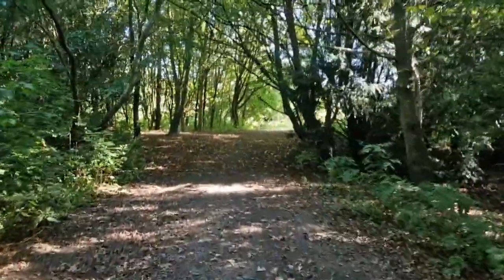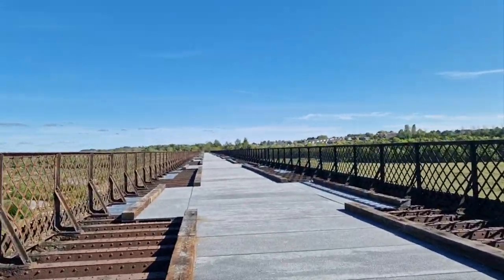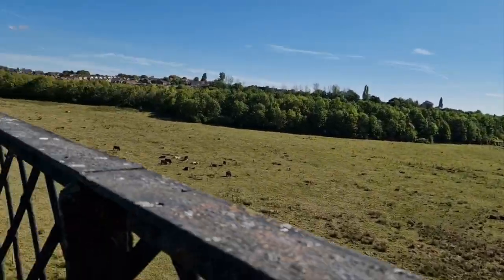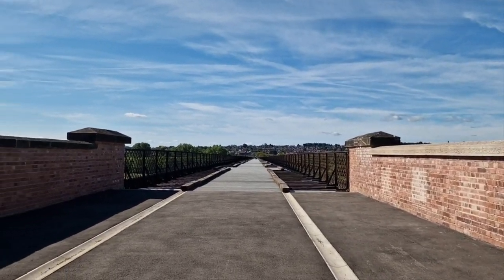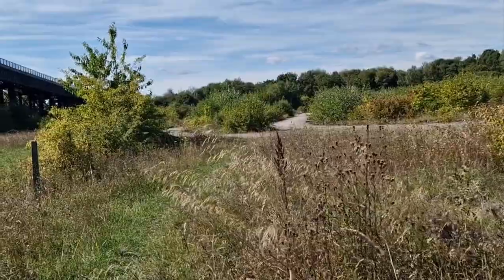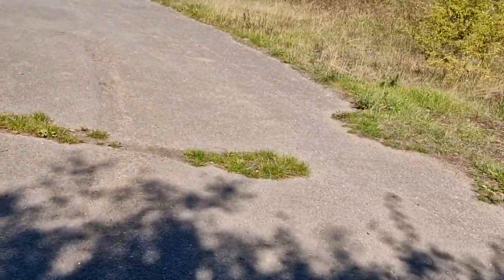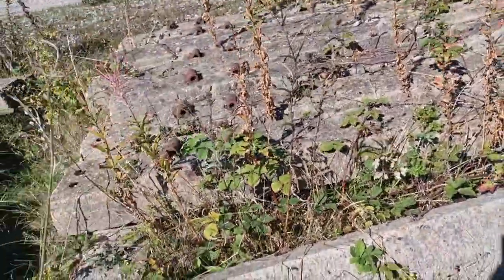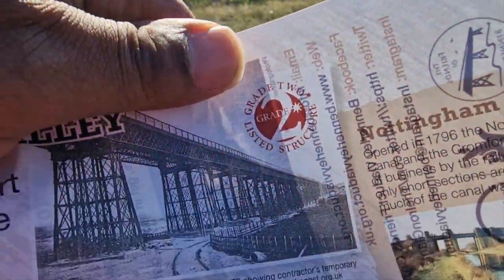bennerley viaduct ilkeston Derbyshire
The Bennerley Viaduct is a disused railway viaduct spanning the Erewash Valley between Awsworth (Nottinghamshire) and Ilkeston (Derbyshire) in central England. It was built in 1877 but closed to rail traffic in 1968, as part of the Beeching cuts. It was sold to conservation group Railway Paths Ltd in 2001.CarriesEx-Great Northern RailwayCrossesErewash ValleyLocaleNottinghamshire and Derbyshire BorderMaintained byFriends of Bennerley Viaduct in co-operation with Railway Paths LtdHeritage statusGrade II* listedCharacteristicsDesignwrought iron lattice workTotal length1,452 feet (443 m)WidthTwin Standard Gauge RailHeight60.83 feet (18.54 m)HistoryConstruction startMay 1876Construction endNovember 1877OpenedJanuary 1878This wrought iron lattice work viaduct is 1452 feet long with the rails 60 feet 10 inches above the Erewash River. Most railway viaducts at the time were brick-built but the foundations of the Bennerley Viaduct were subject to a great deal of coal mining subsidence therefore, the lighter wrought iron design was chosen
The viaduct was built between May 1876 and November 1877 and formed part of the Great Northern Railway Derbyshire Extension which was built in part to exploit the coalfields in Derbyshire and Nottinghamshire. The contract was given by the Great Northern Railway (GNR) to Benton & Woodiwiss with the line laid out by, and the viaduct designed by Richard Johnson (Chief Civil Engineer of the GNR); Samuel Abbott was the resident engineer. The viaduct consists of 16 lattice work deck spans, each 76 feet 7 inches long supported on wrought-iron columns with stone capped blue brick foundations. There were three additional iron skew spans at the Ilkeston end of the viaduct which carried the railway line over the Erewash Canal and the Midland Railway's Erewash Valley Line][page needed] A skew span crosses its abutments and or piers at an angle other than a right angle.
At the Awsworth end of the viaduct there was a section of embankment (including bridges of more conventional brick construction) which has been demolished. The Nottingham Canal passed under this section. The viaduct was built for the railway line between Awsworth Junction and Derby on the Derbyshire and Staffordshire Line and opened in January 1878.[9] Bennerley Ironworks was originally due north of the viaduct served by sidings connected to both the Great Northern line and the Midland Railway Erewash Valley line. After the demolition of the ironworks a British Coal distribution depot served by sidings from the former Midland Railway occupied the same site. This has now also been demolished.[10][page needed]

On 31 January 1916, nine Zeppelin airships of the German Airship Naval Division conducted a bombing raid over the British Midlands known as the Great Midlands Raid. One of these airships, the L.20 (LZ 59) based at Tondern in Schleswig (now part of Denmark) and commanded by Kapitänleutnant Stabbert, conducted a bombing raid in the area around the Bennerley viaduct. Seven high-explosive bombs were dropped in the vicinity, one of which fell just to the north of the viaduct on the Midland Railway line at Bennerley Junction, which served Bennerley Ironworks.

Damage was caused to the Midland line, but the viaduct emerged with only superficial marks from shrapnel, which are visible to this day.[11][12] Later during the same raid the L.20 dropped fifteen bombs onto the nearby Stanton Ironworks, one of which damaged a railway bridge crossing the Nutbrook Canal.[8] On 4 May 1916 after a second air raid over England, the L.20 ran out of fuel and crash-landed near Stavanger in Norway.[13]

At Awsworth Junction the railway branched, one line passed over the Bennerley Viaduct as described, the other turned North towards Pinxton crossing the Giltbrook Viaduct (or Kimberley Viaduct but known locally as Forty Bridges). This viaduct was also designed by Richard Johnson and built of red bricks used to create 43 arched spans with a total length of 1716 feet and a height of 60 feet.[8]In 1980, Beeston Town Hall was the venue for the public inquiry into the proposed demolition of the Bennerley Viaduct.[20] Bennerley Viaduct's wrought iron construction saved it from demolition. The demolition contractors who tendered for the contract to demolish the viaduct put forward amounts which were considered too high. The reason given for the high cost was that wrought iron structures could not be cut up with an oxy-acetylene torch and would have to be taken apart rivet by rivet.[21]

The viaduct survived to become a grade II* listed structure. It is on the Buildings at Risk Register. The similar Meldon Viaduct was refurbished in 1996 and is now part of The Granite Way, a cycling and walking path in Devon.[15]

Following privatisation of British Rail between 1994 and 1997, there was a desire to release redundant railway assets from Government ownership. On 23 March 2001, Bennerley Viaduct was purchased from BRB (Residuary) by the charity Railway